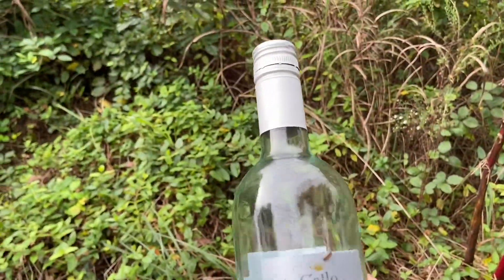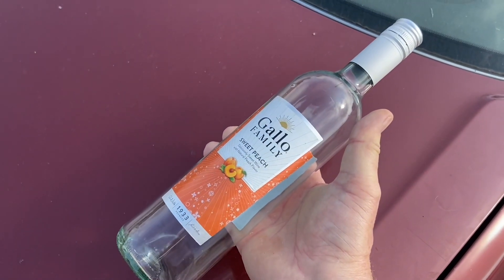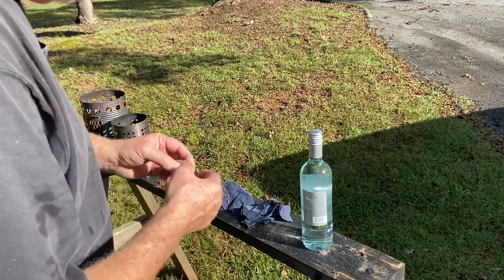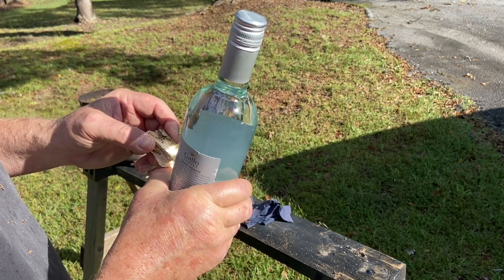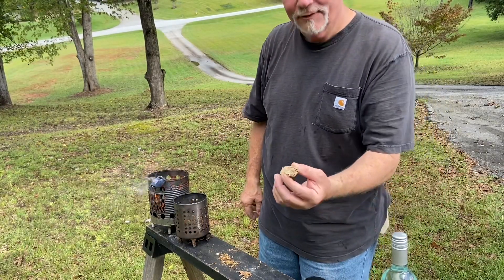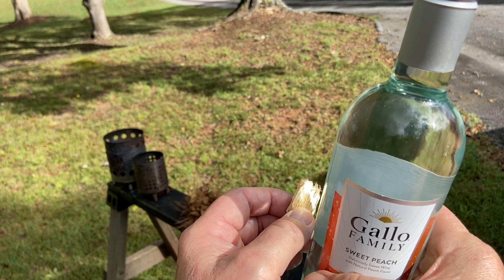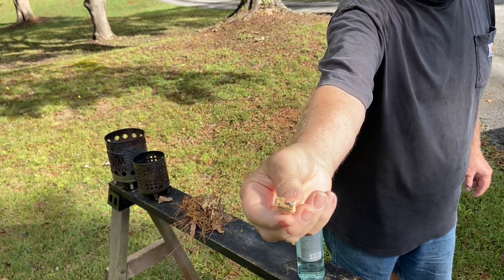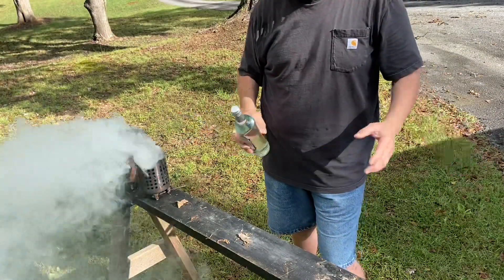I Found The Perfectly “Shouldered” Bottle For Solar Ignition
Always Wear Shades For Solar Experiments... On my walk this morning I found a Gallo Family Peach Wine bottle thrown off into the bushes. I can tell by it's shape that it's going to be a great solar ignitor. Other examples of perfectly shouldered bottles for Solar ignition are Smart Water bottles, POM bottles, wine bottles, and some beer bottles.
Come let me show you how well this bottle solar ignited punk wood and oak catkins for 2 separate fire making demos.